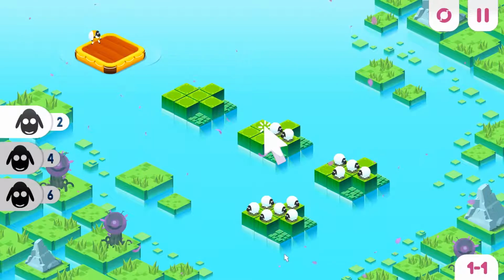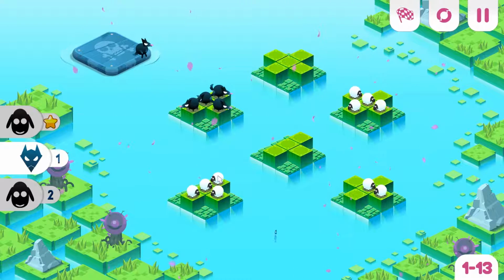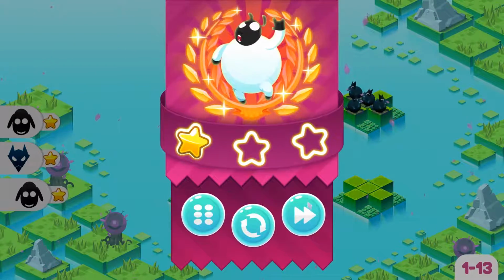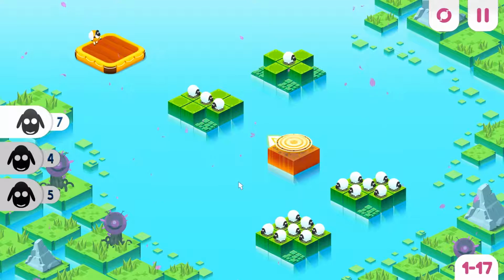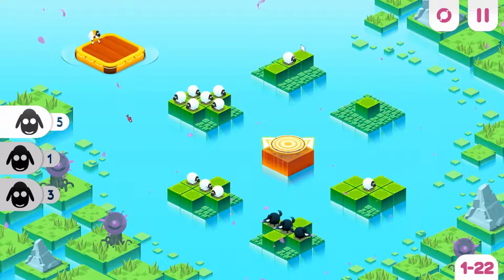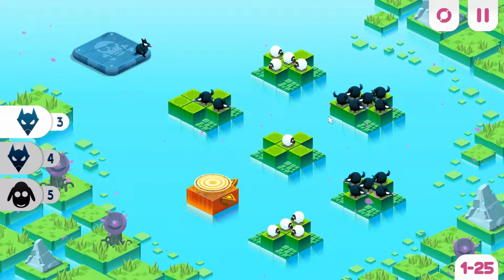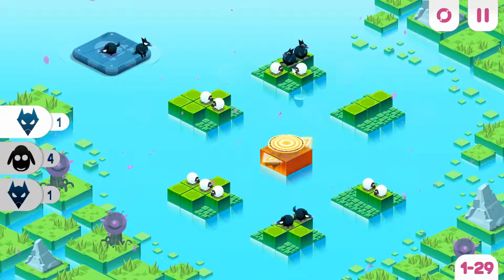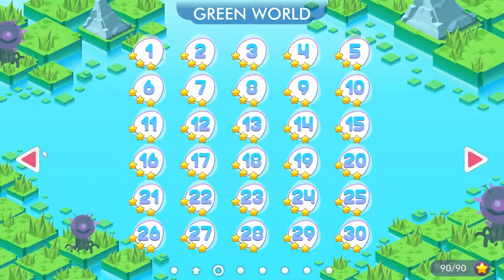Divide by Sheep - 1 - Basic Division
How does one add sheep, how about dividing?